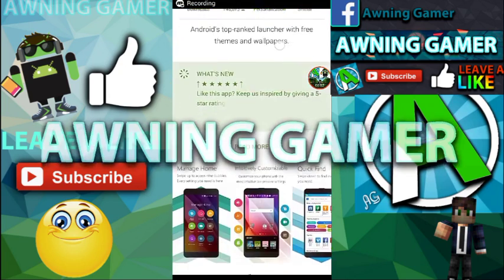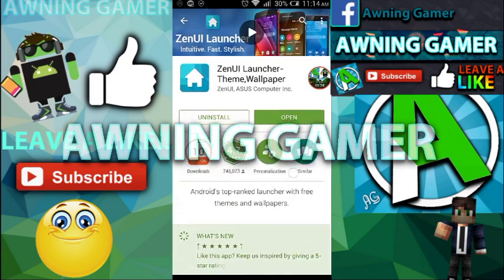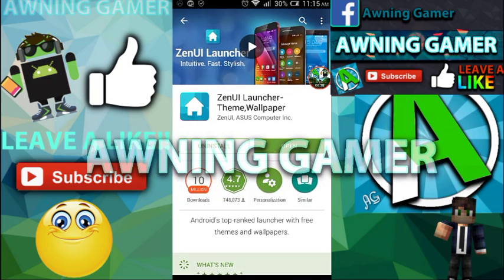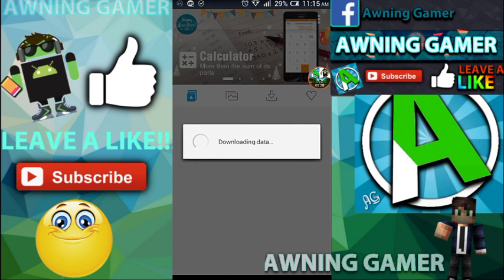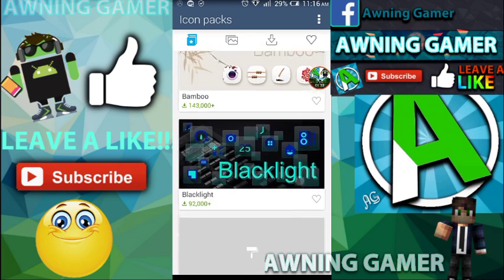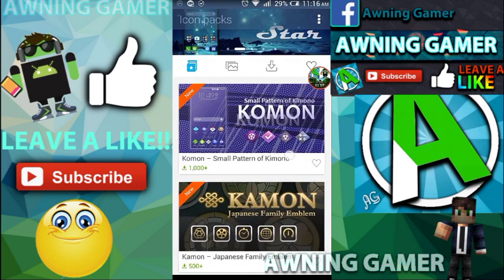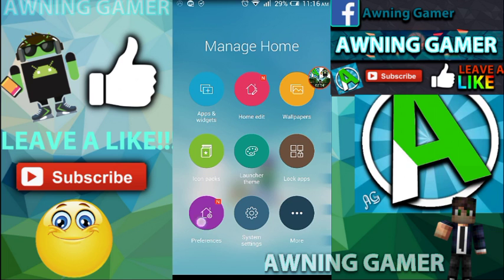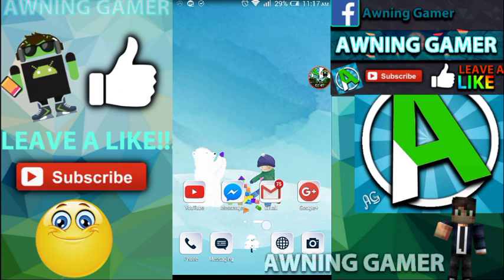How to make any android device look like an ASUS device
Hey guys, Awning Gamer here and today I will be teaching you guys on how to make your android device look like an ASUS device.